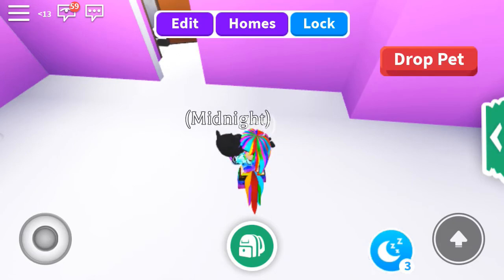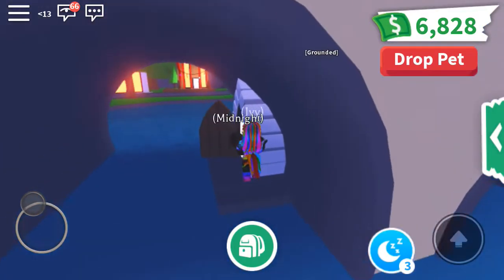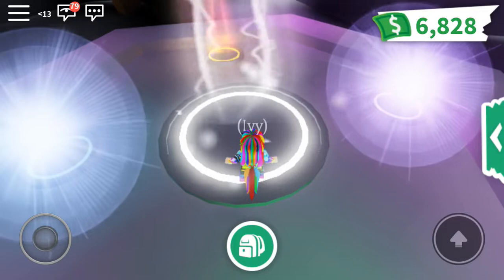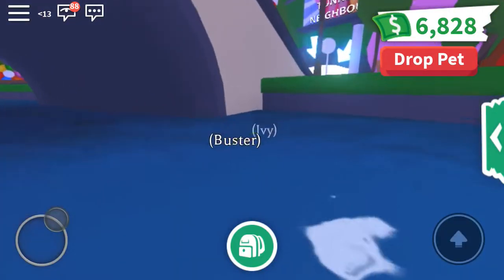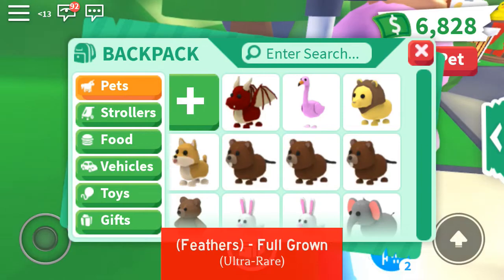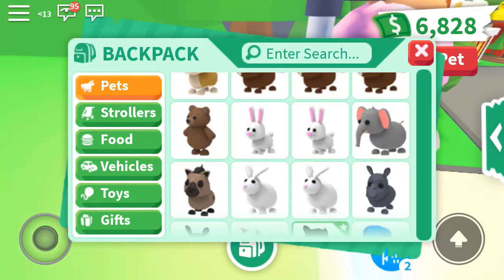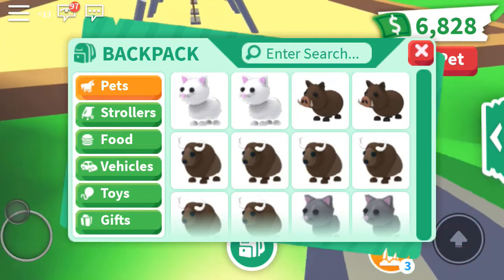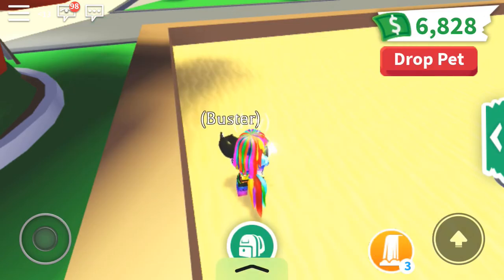Turning All Of My Black Panthers Into Neon Black Panther (Roblox Adopt Me)